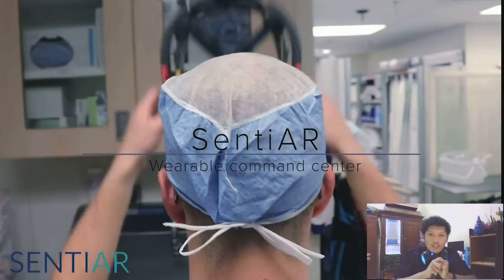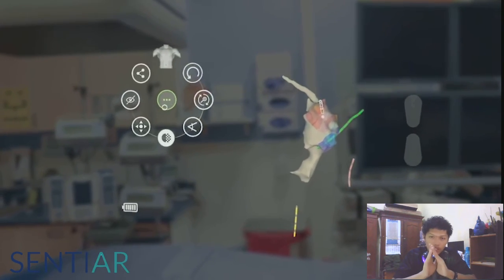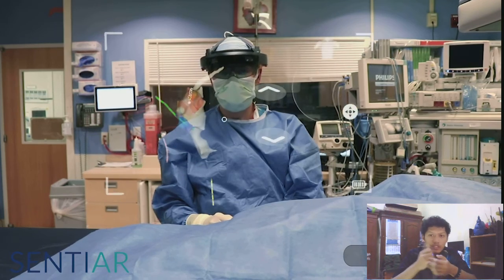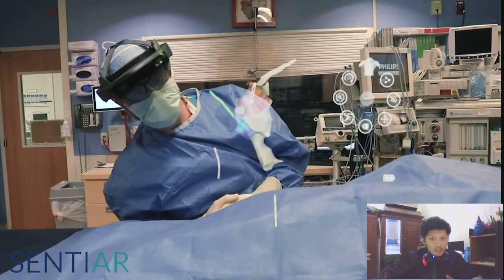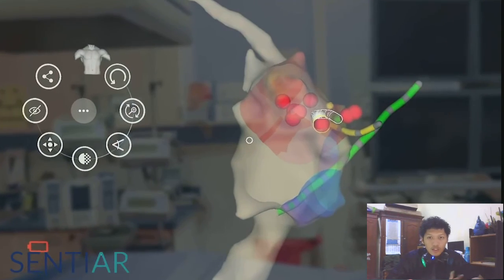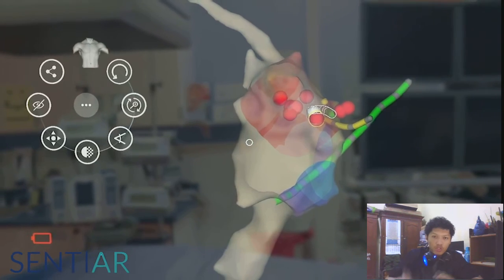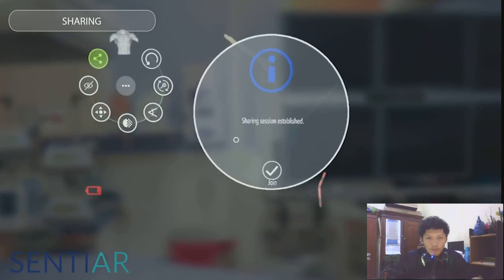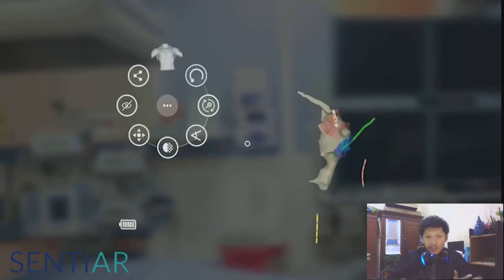190710423 Stefanus William Terang Wiharono